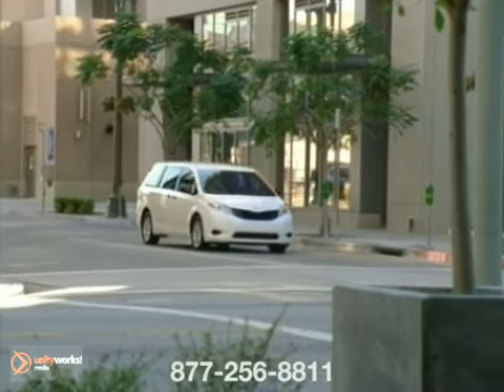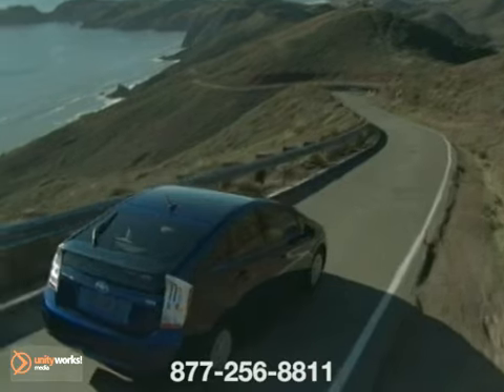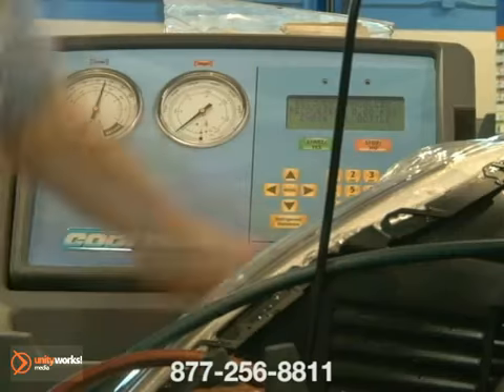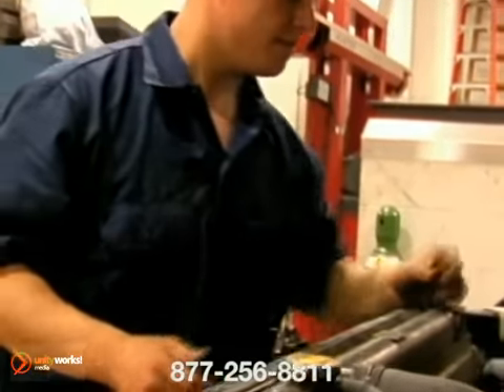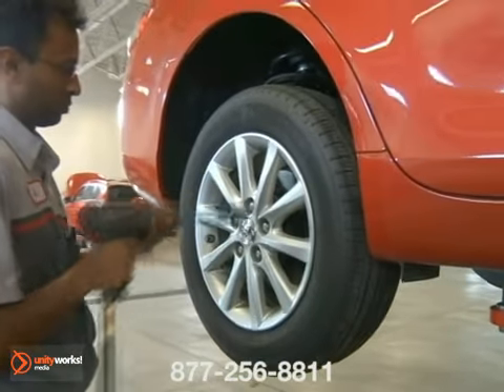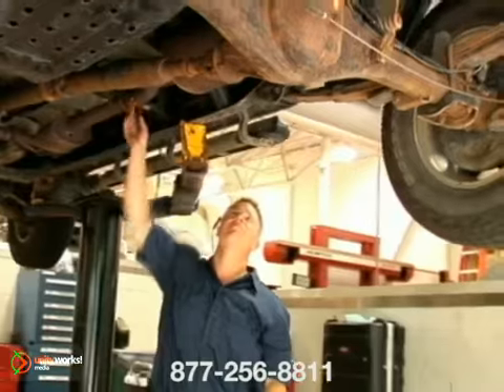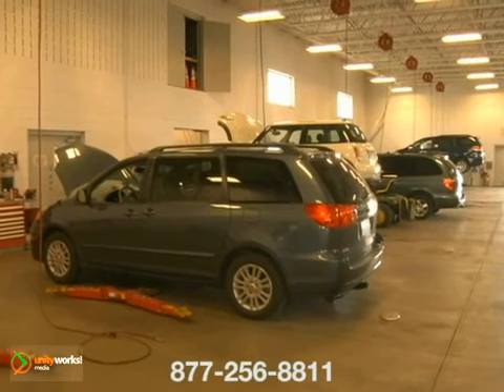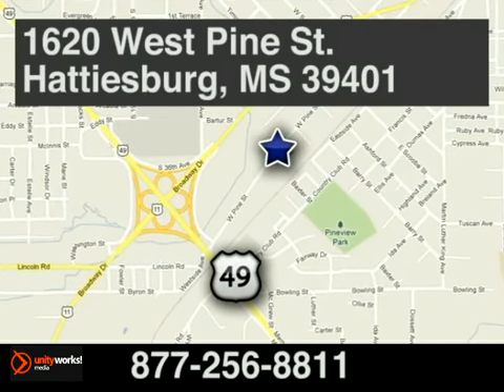Toyota Maintenance Auto Mechanic Car Repair Shop Hattiesburg Laurel MS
1620 West Pine
Hattiesburg MS, 39401

We offer peace of mind when it comes to reliable Toyota Auto Service in Hattiesburg and Laurel MS.

Following a regular maintenance schedule for your vehicle is the best way to ensure years of driving pleasure. Deciding where to have your vehicle serviced can be the difficult part. Who can you trust to do the best job of servicing your vehicle? Our Authorized service center is the choice for all your maintenance needs. Nobody knows your vehicle better than a factory authorized service facility like ours. Our technicians are factory trained with access to the special tools and equipment and the OEM parts that are necessary to keep your vehicle running at peak performance.

When it comes to Toyota Auto Service in Hattiesburg and Laurel MS, our quality can't be beat!